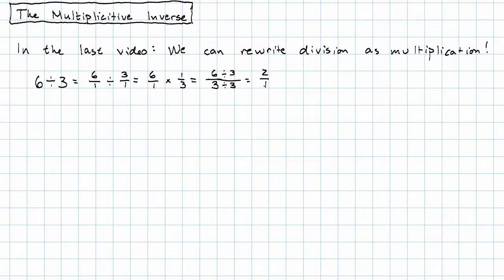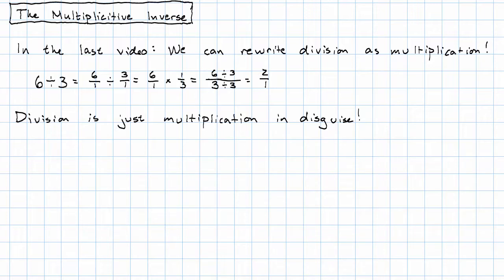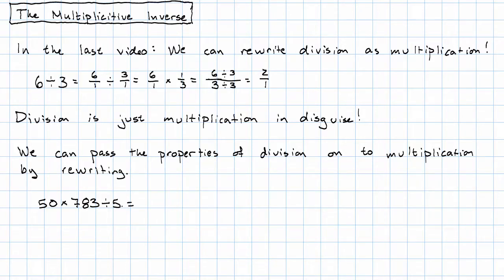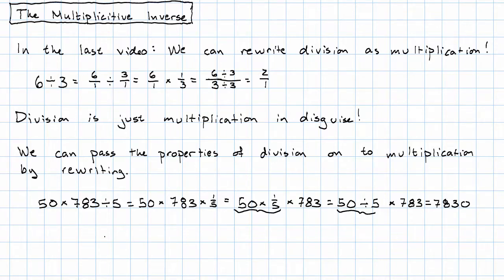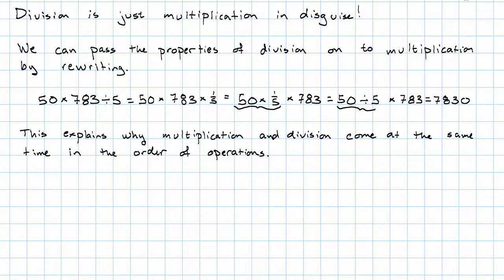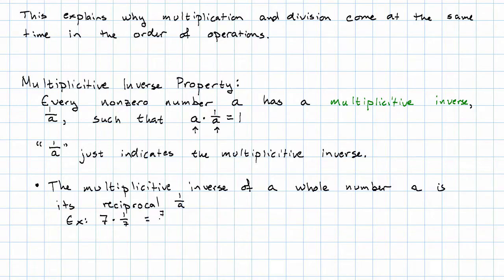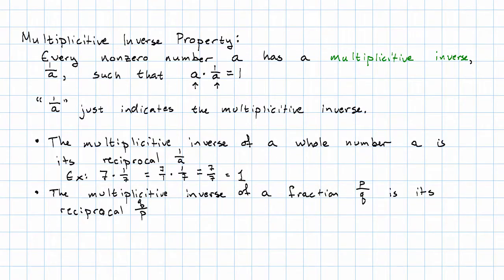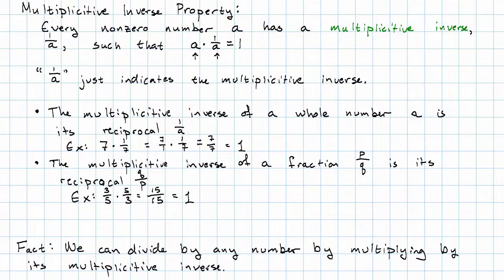2.9 - The Multiplicitive Inverse